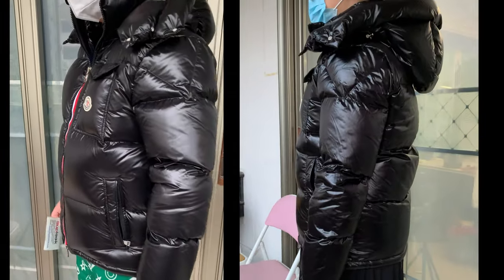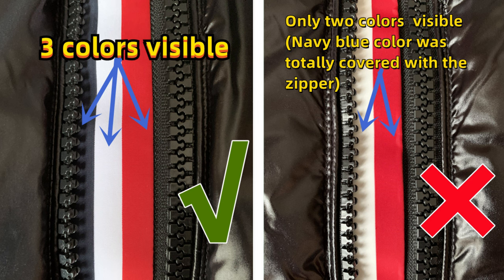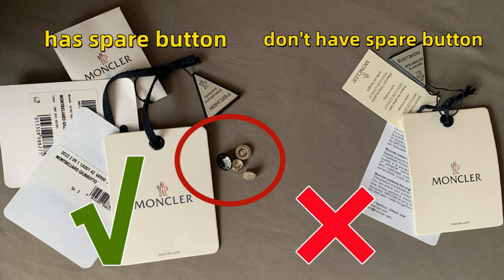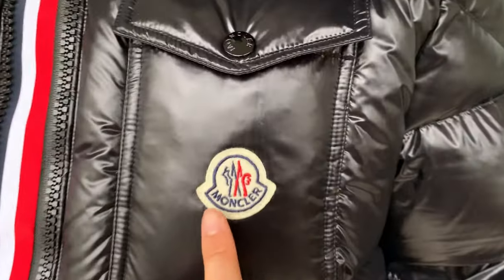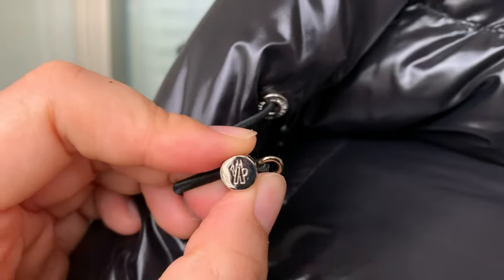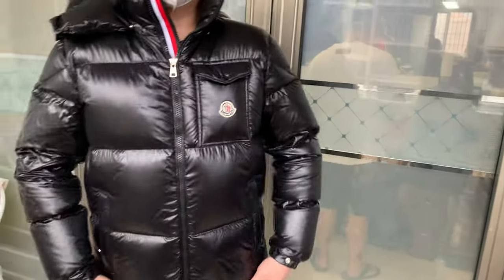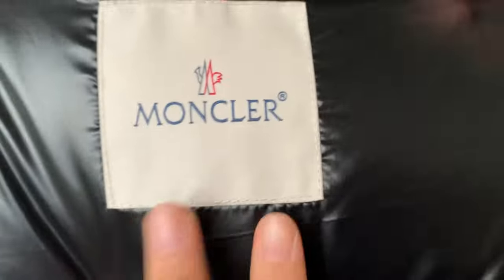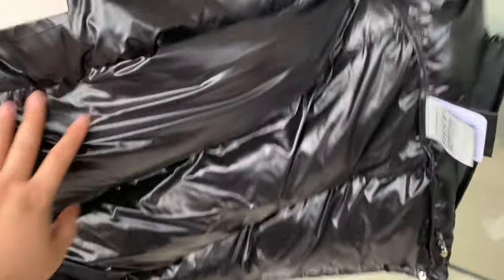Real vs Fake Moncler Montbeliard Jacket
Catalog is: suplook.x.yupoo.com (copy and search in google)

More bag pls check youtube @peacemakerlee1519